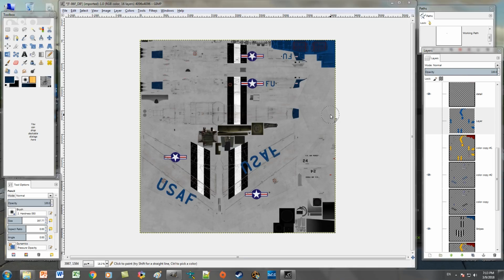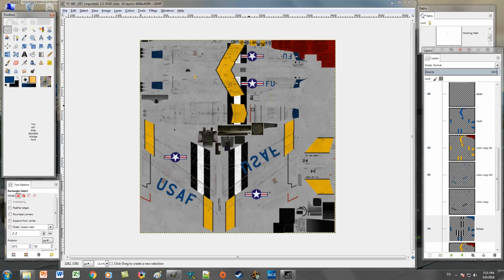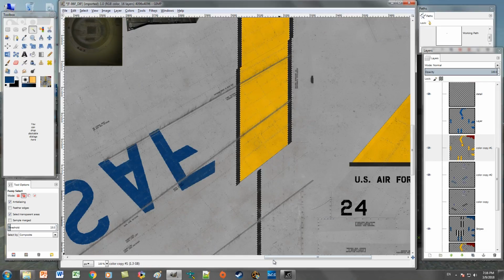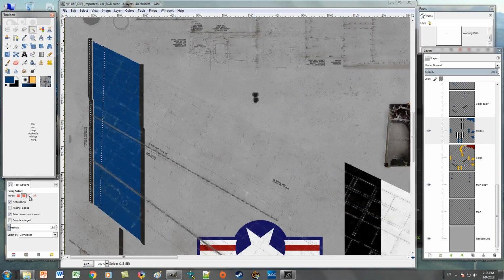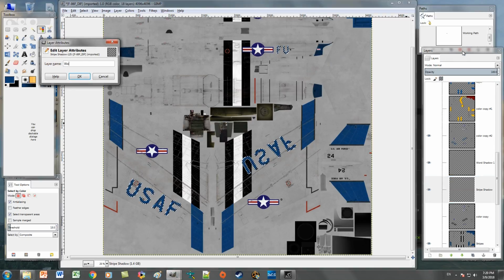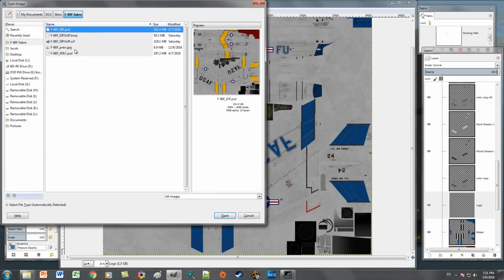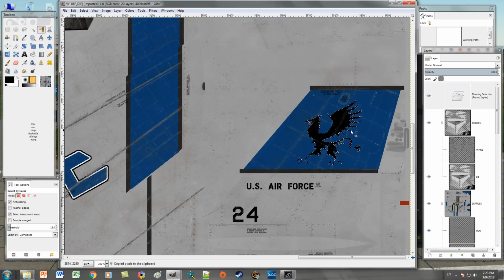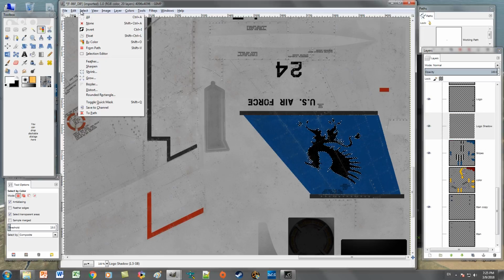DCS Custom Skins Episode 3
We clean up the layers some, start adding some details using cutting and pasting functions as well as selection tool tricks.